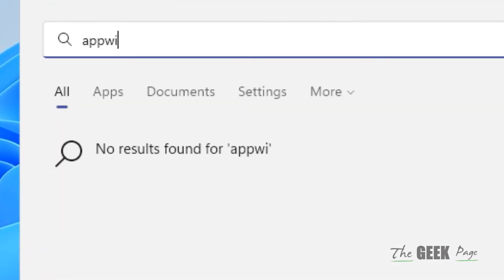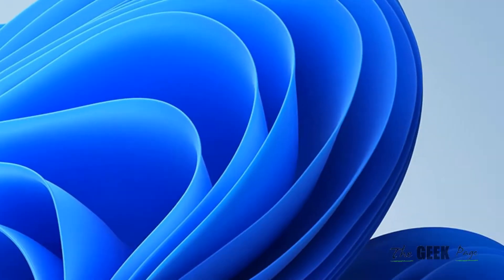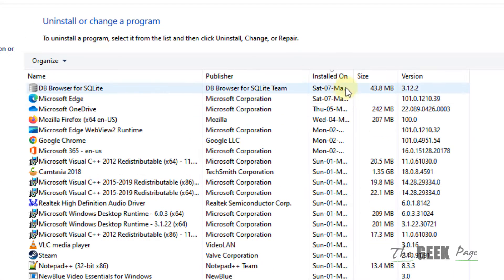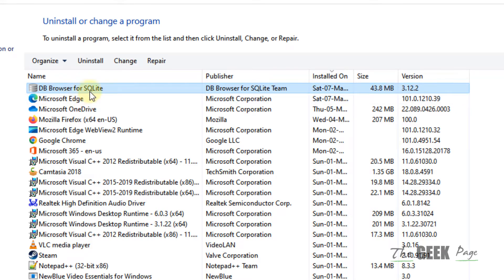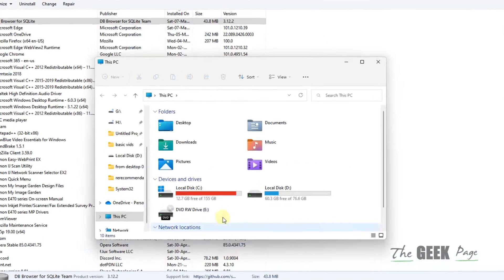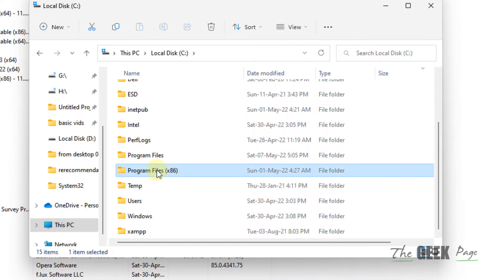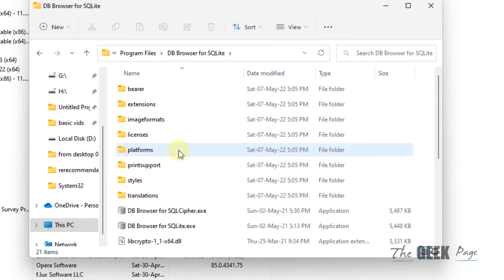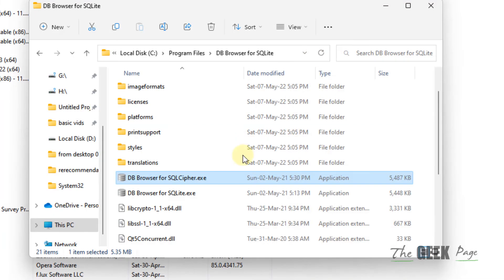Open Recently Installed Windows 11 Programs if you can't find it